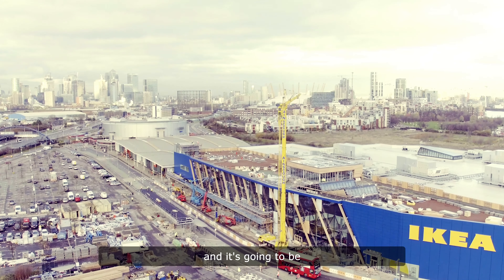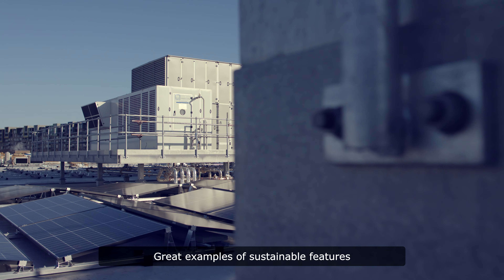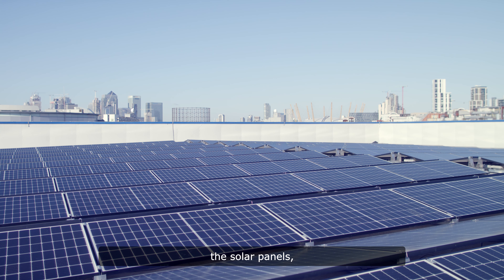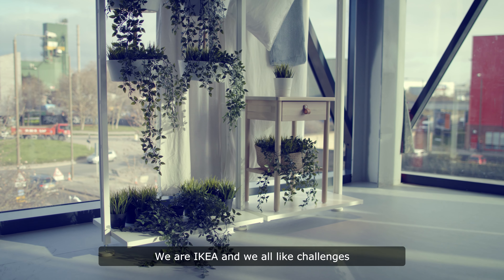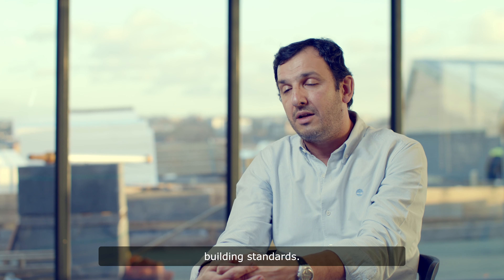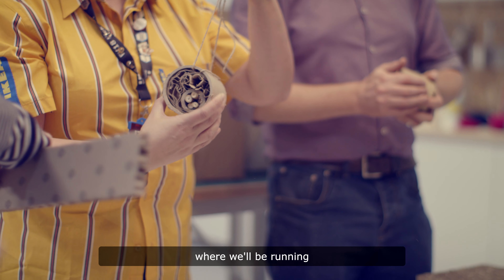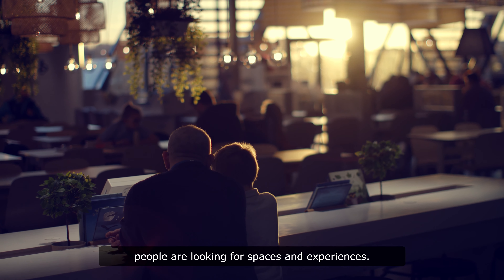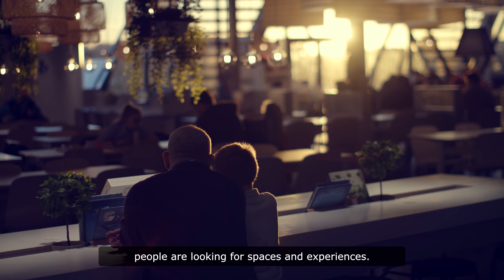IKEA Greenwich - IKEA UK’s leading sustainable store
IKEA Greenwich incorporates a range of sustainable technologies such as solar power, LED lighting, rainwater harvesting and renewable construction materials, while maximising the use of renewable electricity with a super-efficient solar array and a geothermal system supporting the heating and cooling. There’s also lots of natural light throughout the store, reducing dependence on artificial lighting. The store features three landscaped gardens including a roof garden with a sedum roof to support insect life and raised beds, all accessible to customers and the community. The store is also highly accessible via public transport, with 46 bus services per hour directly serving the site.